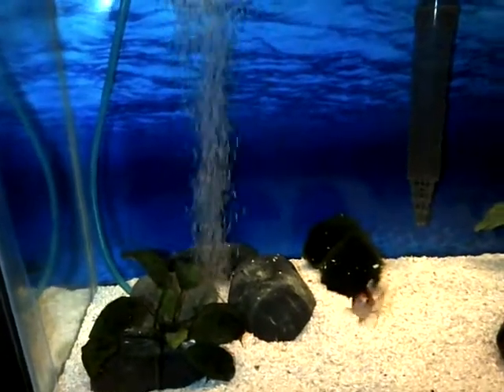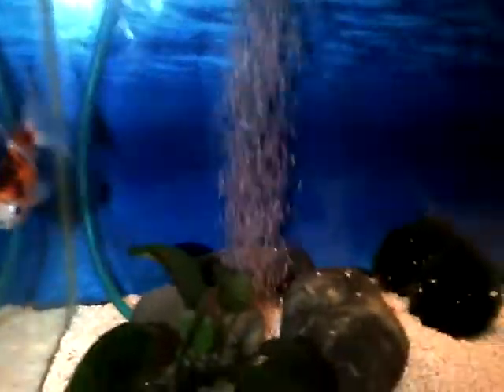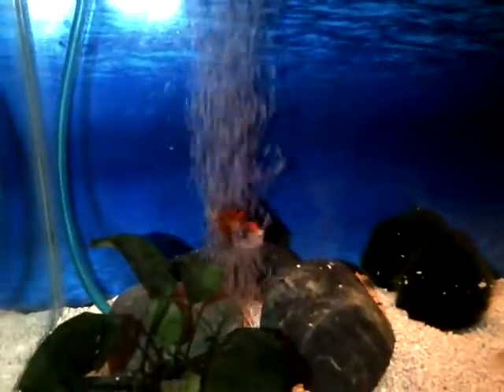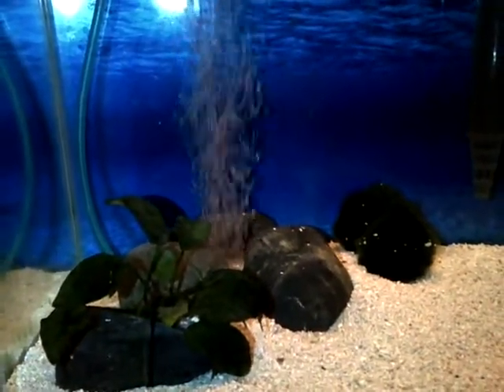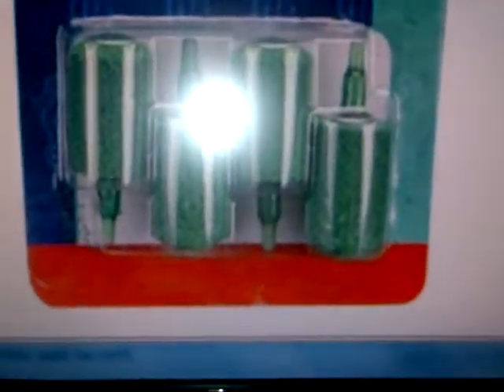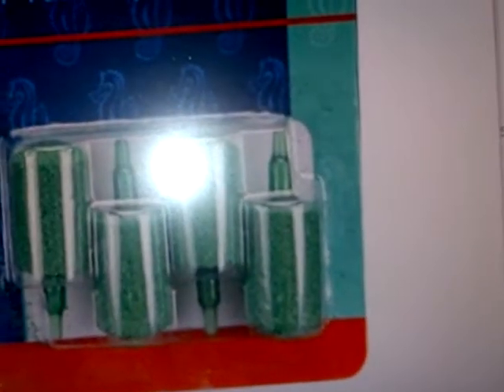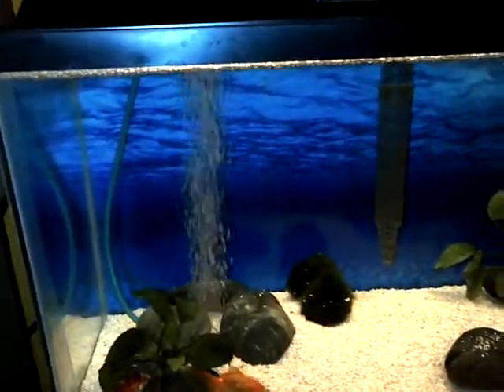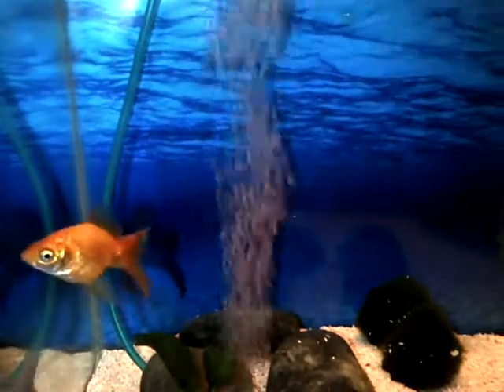Air Stones and Aeration in Aquariums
Short video about air stones and pumps because I have not really talked about it before.